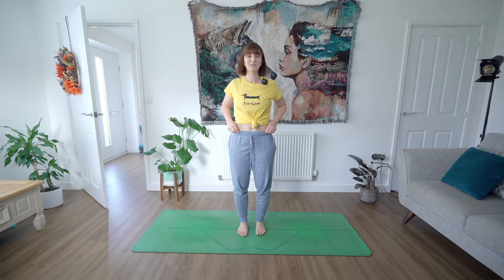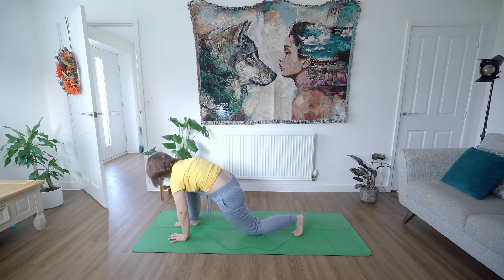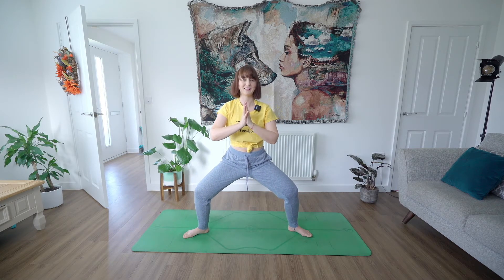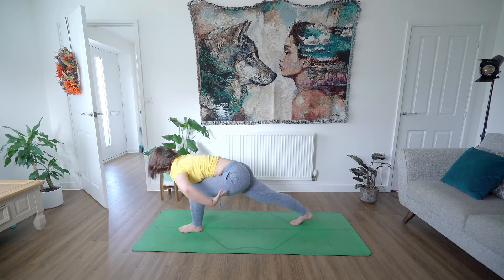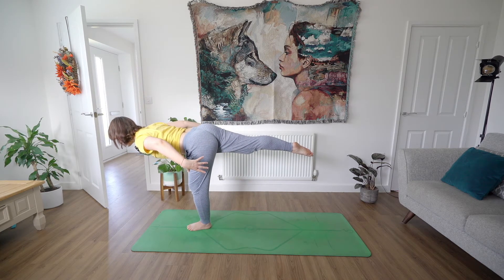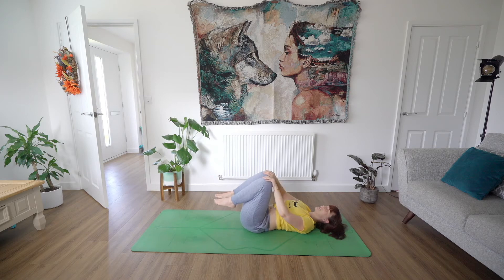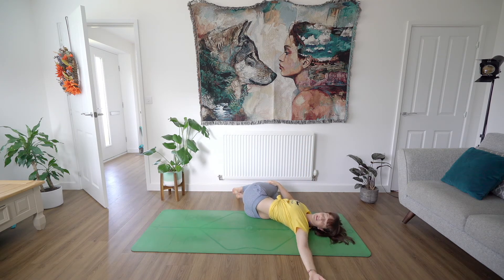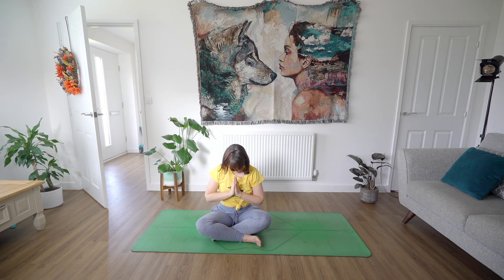YOGA - Short & Strong Flow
A 25 minute practice working on building strength.

Please listen and pay attention to what your body is telling you. Take this class at your own pace, especially if you are new to yoga and exercise or coming back after a long hiatus. You are more than welcome to pause and rest/grab a drink of water. Look after yourself. Your body is your home and deserves your love and respect.

I teach yoga, fitness and dance on the Breathe Studio platform. We have a growing catalogue of fitness & well-being classes on-demand as well as weekly LIVE Zoom sessions.

Our weekly Breathe Studio timetable for the live sessions:
(All sessions are in BST - British Summer Time)

Mondays 8-9pm - Yin Yoga
Tuesdays 6-7pm - Flow & Unwind
Wednesdays 8-8:20am - HIIT & Go
Thursdays 8-8:30am  - Asana Inspired Core
Fridays 8-8:45am - Morning Flow
Saturdays - 10-11am - Vinyasa Flow
Saturdays - 10:15-11am SoulFull Dance

I run YogaFit Retreats with my family. We host large scale fitness & wellness events in Europe.
Our upcoming retreat is in Ibiza in October. We would love to see you there. This video paints a beautiful picture of what the retreats are about; friendship, love, togetherness, wellness and community

@antonia.j.j (mostly yoga, cats, dogs & crochet)

Please understand that when participating in any exercise, fitness or movement class, there is the possibility of physical injury. If you engage in this session, you agree that you do so at your own risk and assume all risk of injury to yourself.